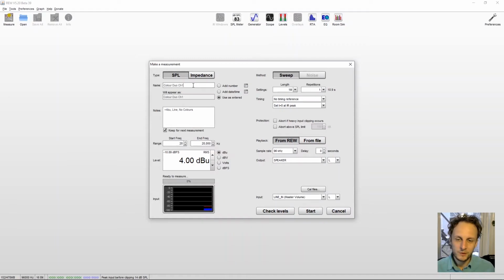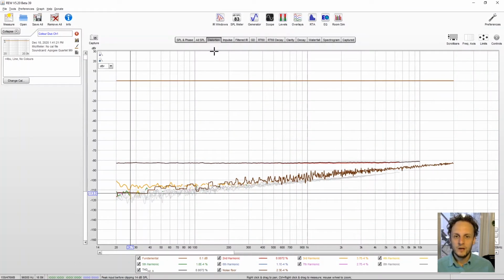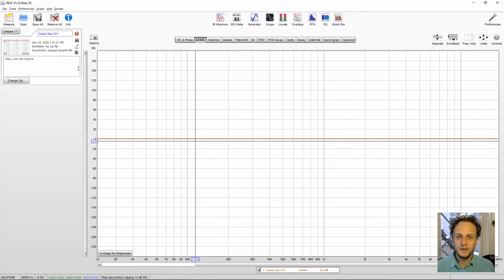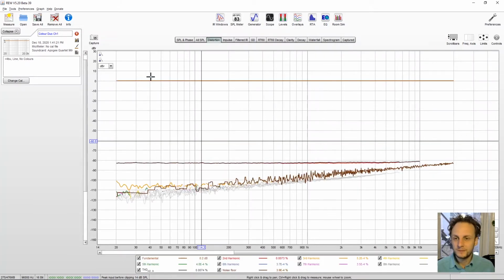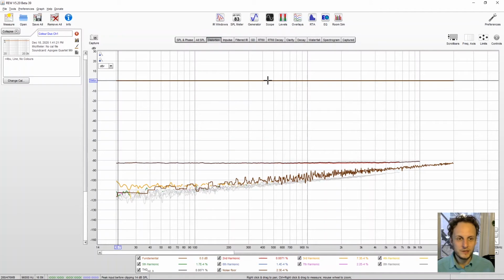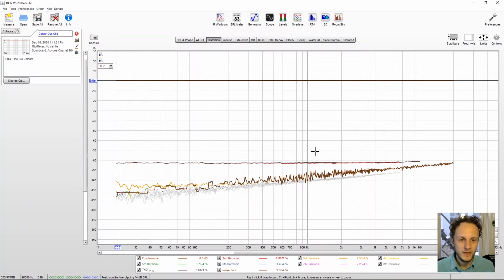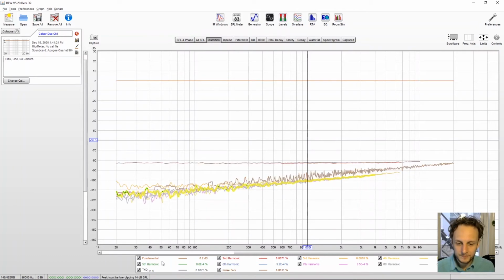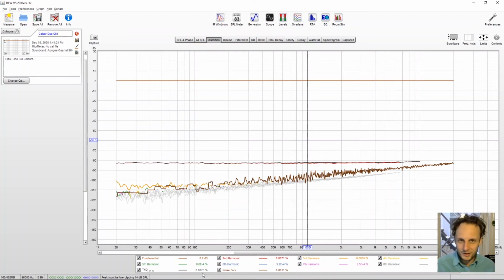Colour Duo Audio Test Process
How to use Room Eq Wizard (free software) to test your Colour Duo after assembly.

If you aren't clear on how to set up REW, check out this series of videos